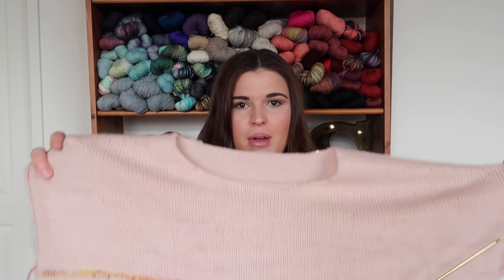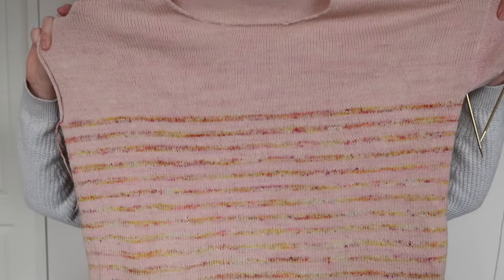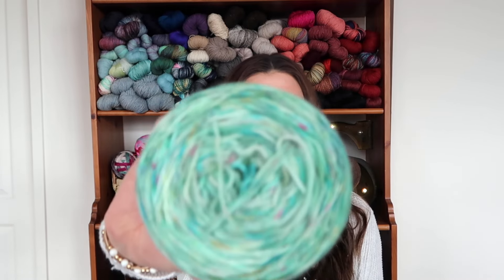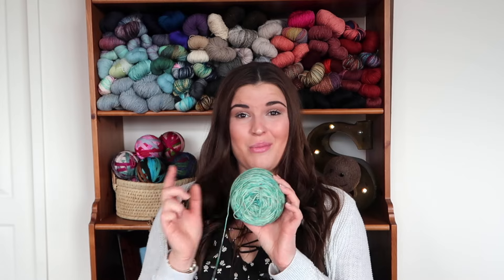SCRUMPTIOUSPURL - Episode 1 - "All the Socks!"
I plan on uploading every weekend with a new show!

:D Thank you for taking the time to check out this episode!

Here are a few links to some items I mentioned throughout the episode:

Zigzag Stitches Project Bags

Quaere Fibres yarn